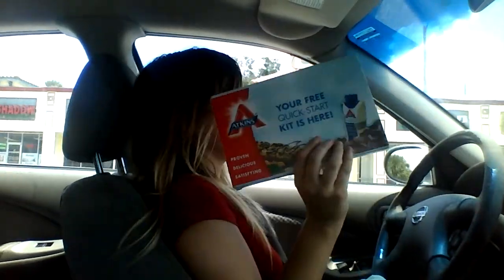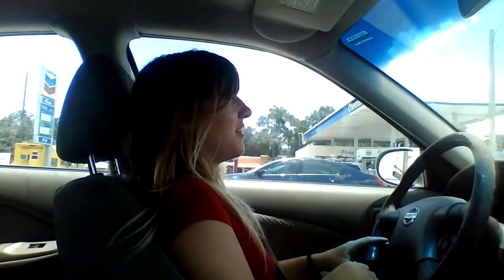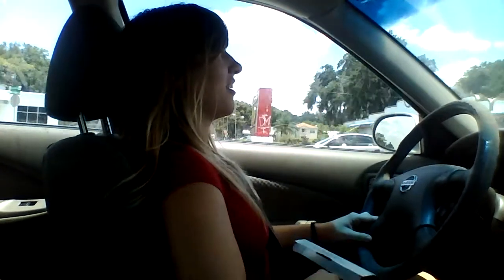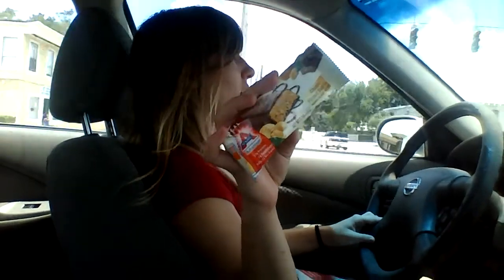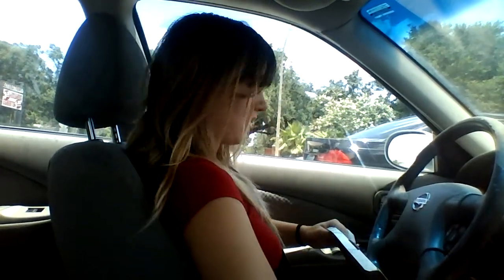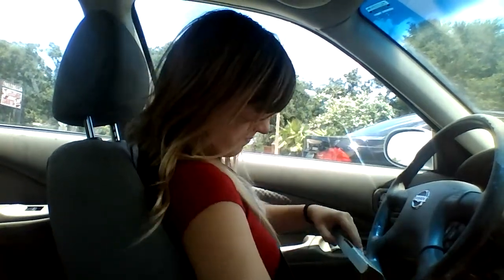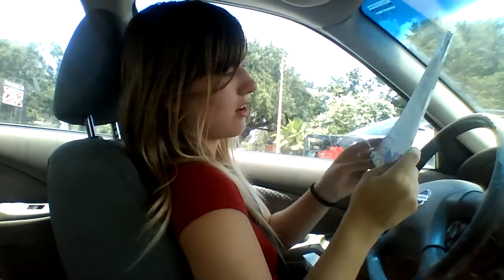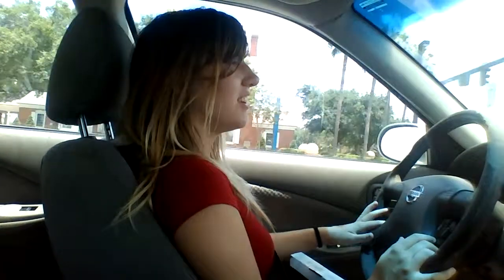Atkins Diet Freebie!~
Hadn't gotten freebies for a couple days, and was very happy to find this in the mail today. Sorry for it being in the car, and my not looking at the camera much. But here's the Atkins Diet freebie I got.
They tasted uber yummy! I loved the protein ones the most.